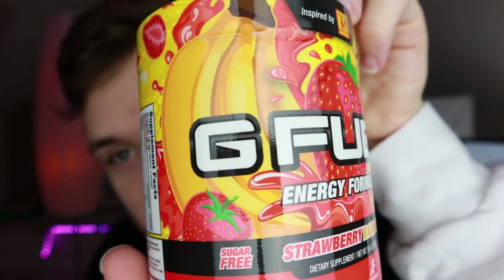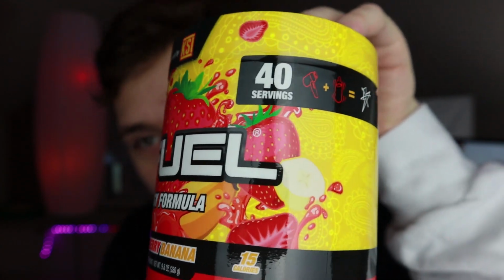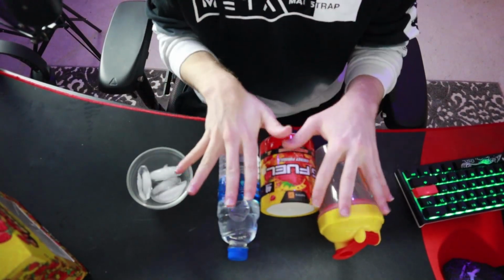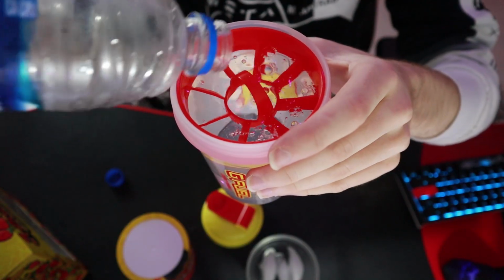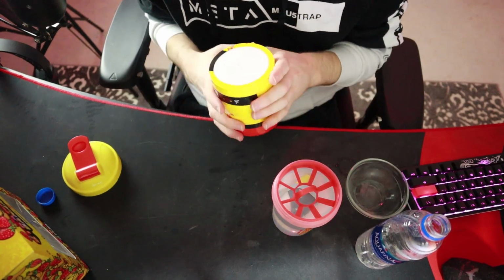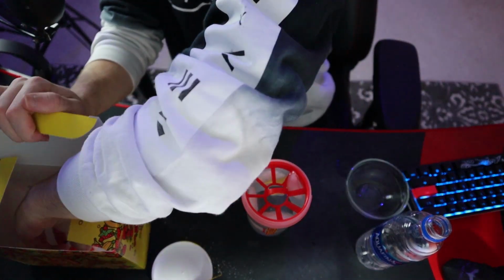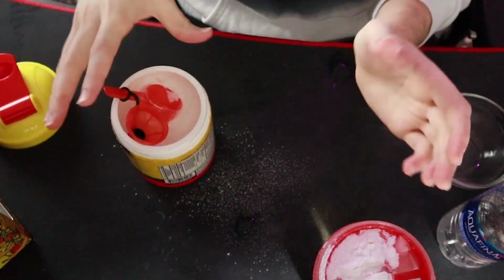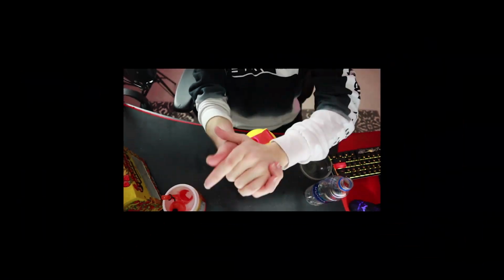NEW G-Fuel Flavor KSI's Strawberry Banana Review!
Today, I reviewed the BRAND NEW Flavor KSI's Strawberry Banana!

this is good, but very light.